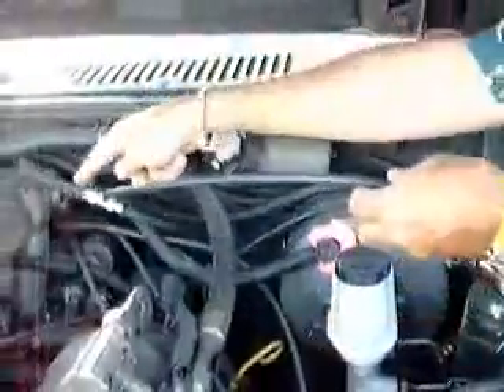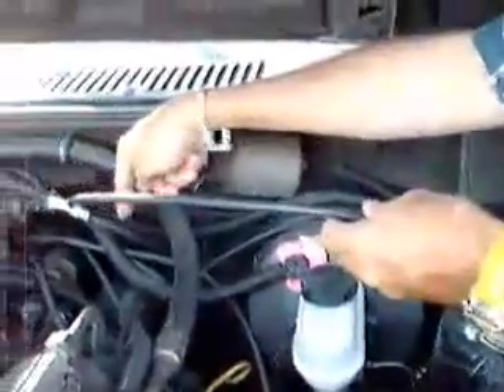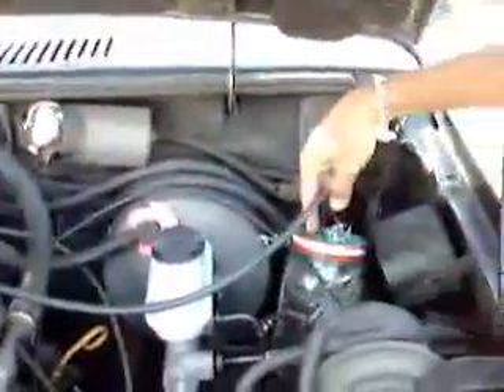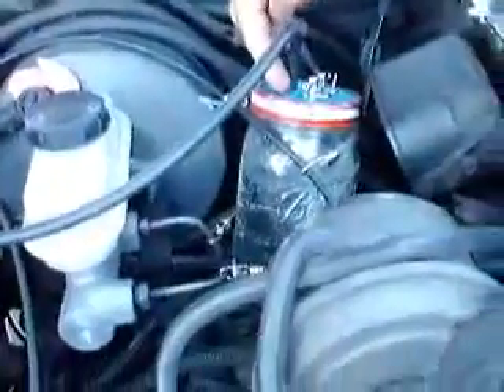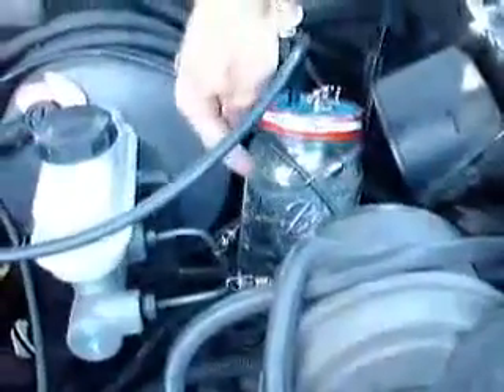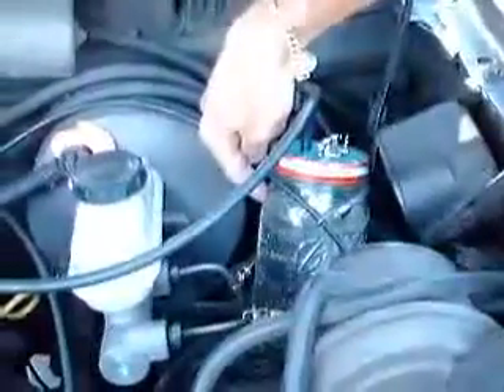Where to Install Water4Gas